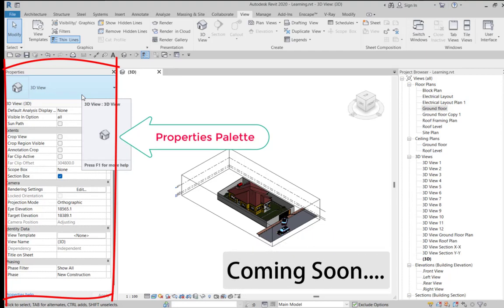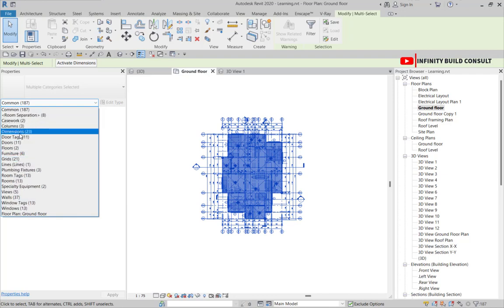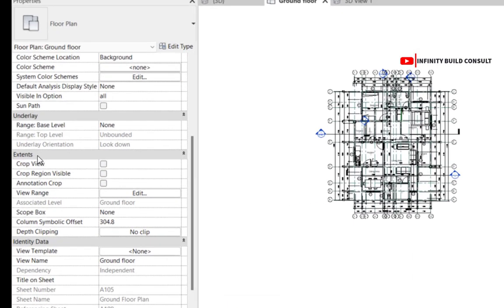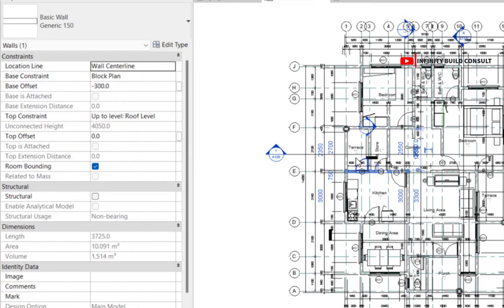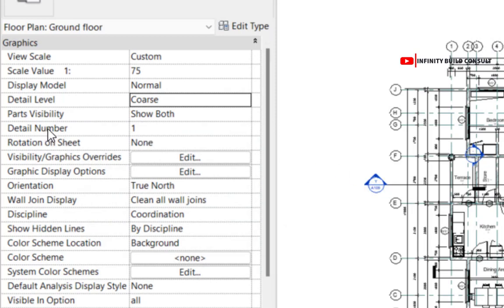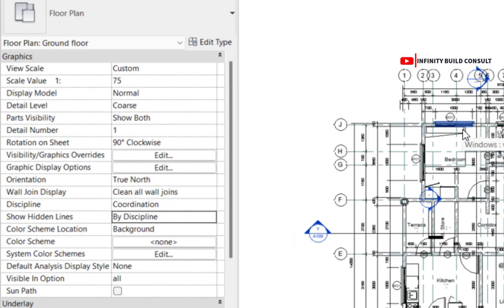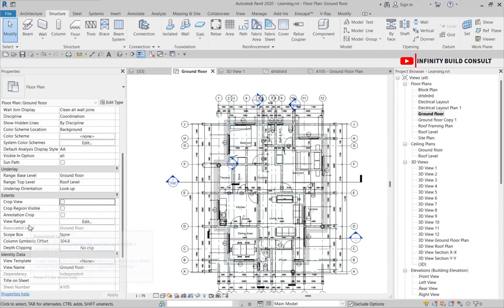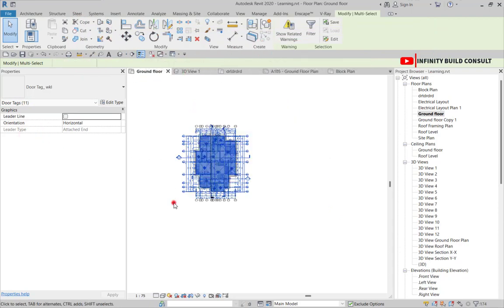WHAT IS PROPERTIES PALETTE IN REVIT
This video explains How the properties palette in Revit work| BIM| |Infinity Build Consult|. Get control over your revit user interface

UClXdgdvPeTSs-6O3fuI_Skg